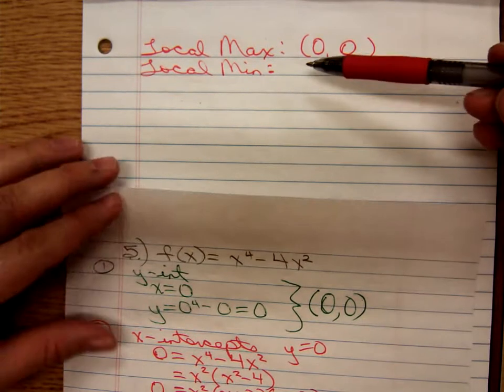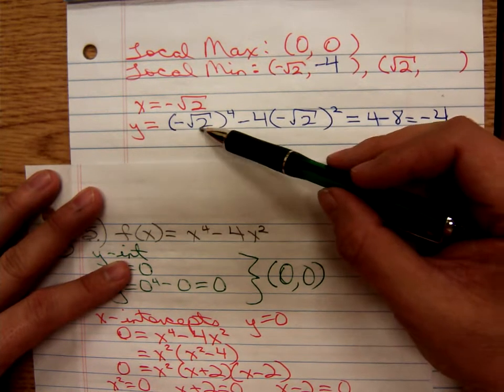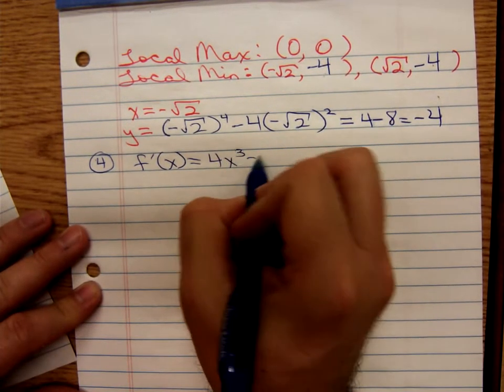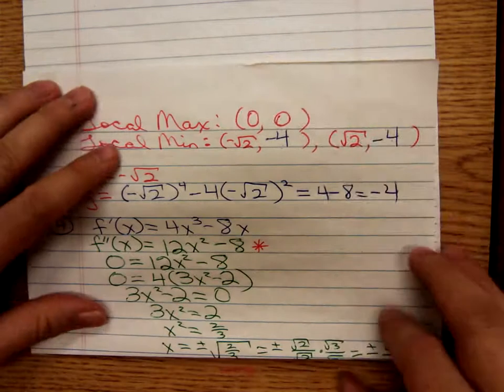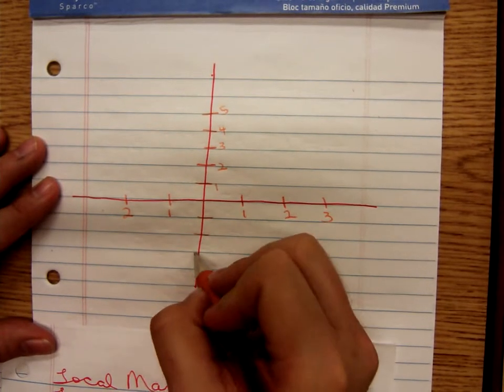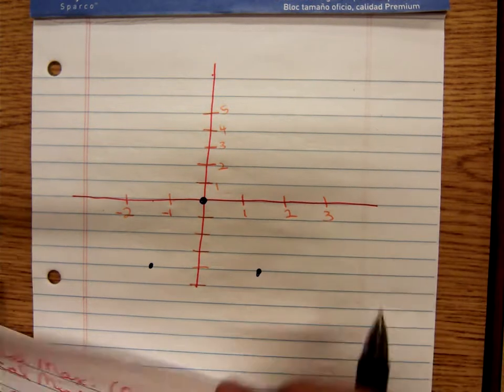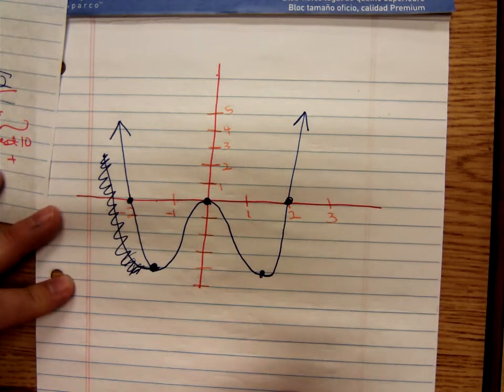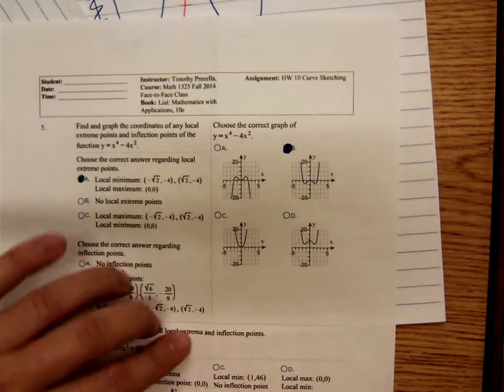Math 1325 Graphing Example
Tim graphs a 4th degree polynomial function using his general factoring strategy in his math 1325 class.